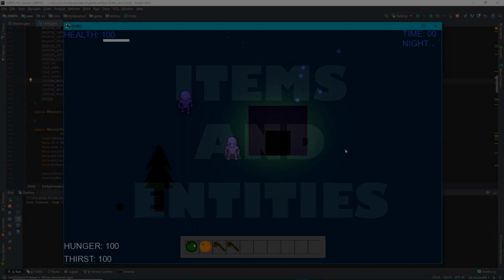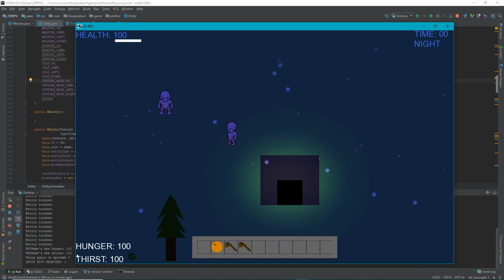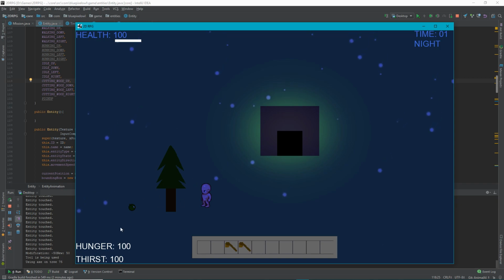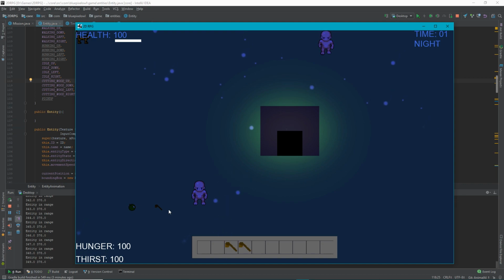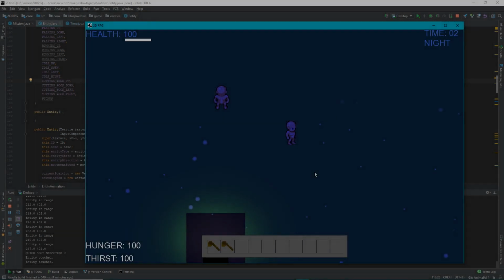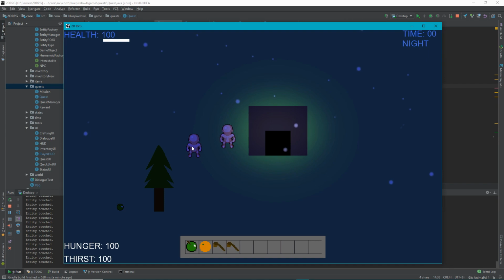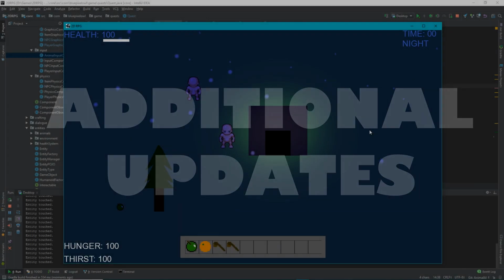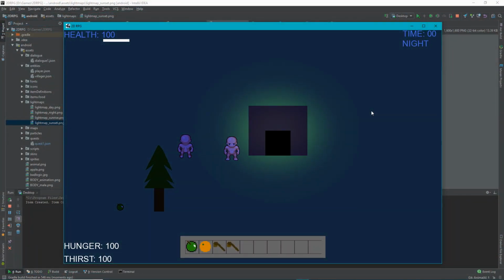Indie Game DevLog #008 - Item Updates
Today I have updated the use of items on entities!

Time Stamps:
Intro: 00:00
Items and Entities: 00:35
Item Updates: 04:00
Quests: 04:31
Animal Chase: 05:22
Additional Updates: 06:04